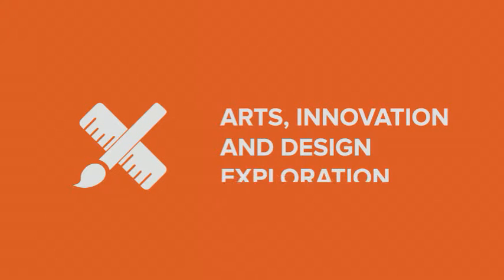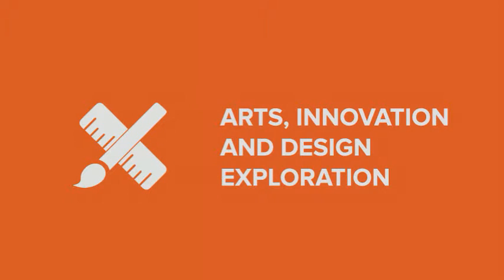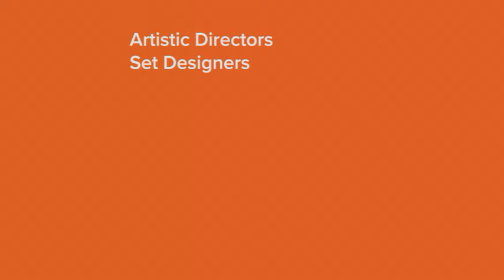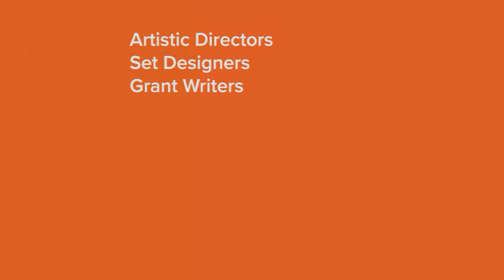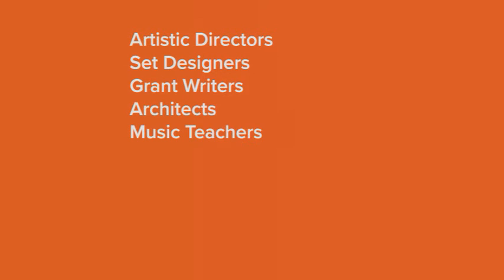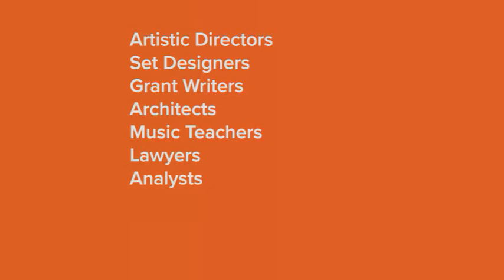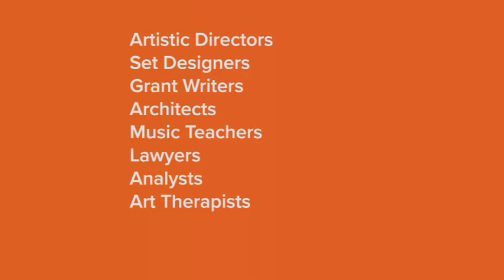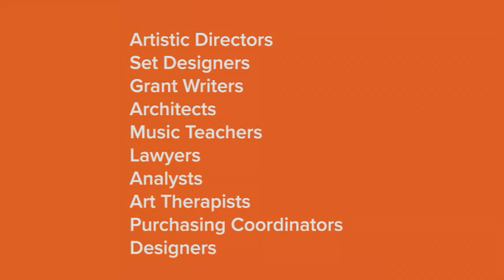Arts, Innovation & Design Exploration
An overview of the Arts, Innovation & Design track in University Exploration at Ohio State